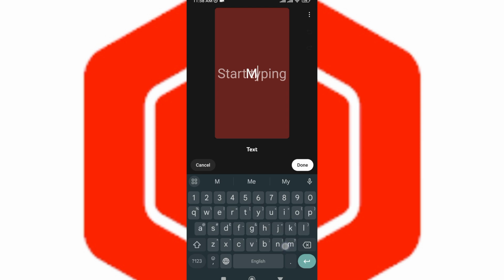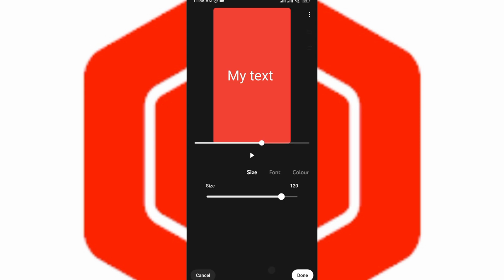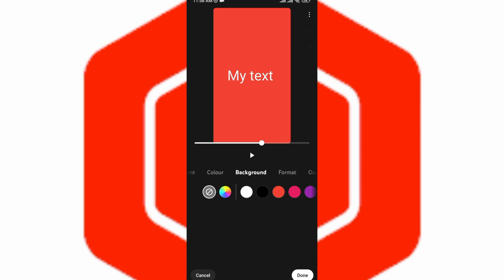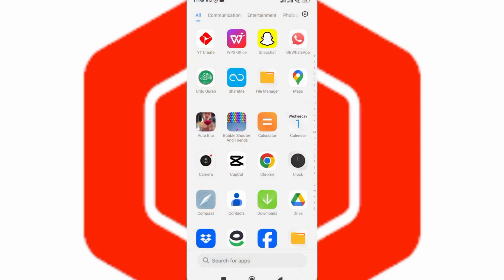How to Delete Old Text and Add New Text | YouTube Create Editor App Tutorial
In this tutorial, we will show you how to delete old text and add new text in the YouTube Create Editor App. Whether you're using an Android, iPhone, or iOS device, this step-by-step guide will walk you through the process. Learn how to enhance your YouTube videos by editing text using the YT Create App, a powerful video editor without watermark.
 Timestamps:
 0:00 - Introduction and overview
0:25 - Deleting old text and adding new text.

Queries Solved:
1. How to delete old text in the YouTube Create Editor App?
2. How to add new text in the YouTube Create Editor App?
3. How to use the YT Create App for editing YouTube videos?